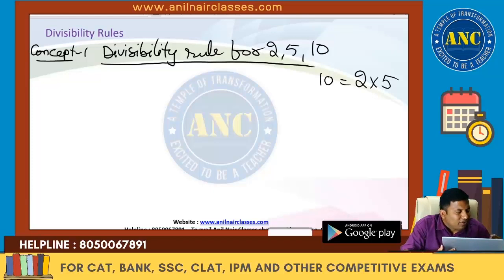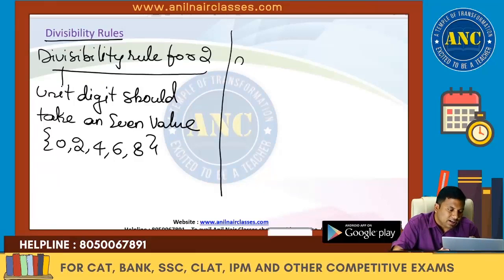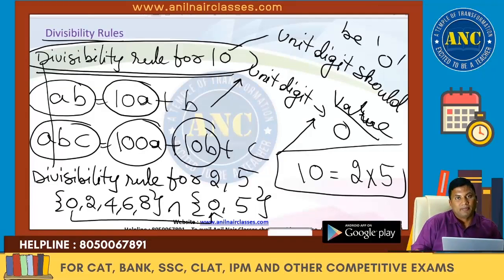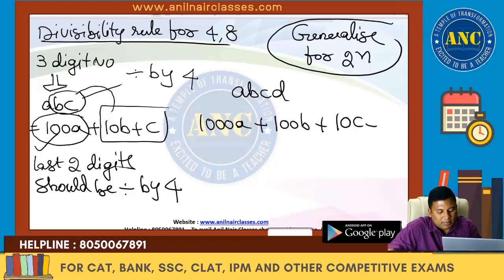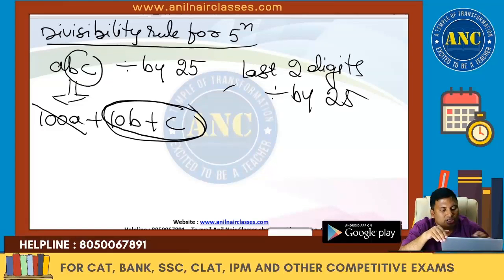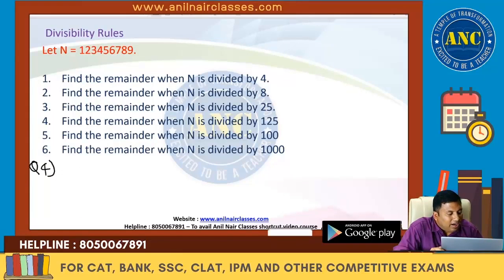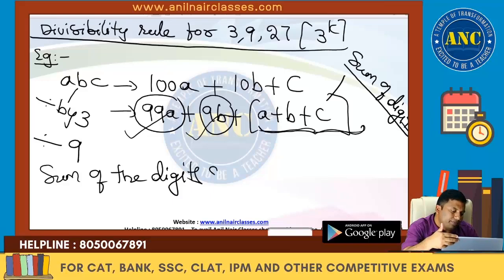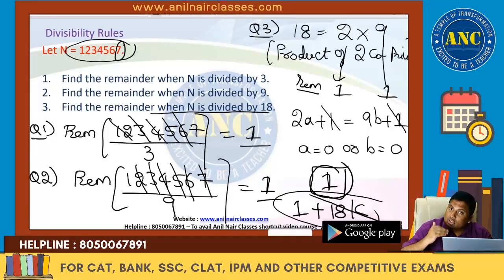🛑LIVE || Divisibility Rule 1 || CAT || ANIL NAIR || Download ANC App || Shortcuts, Concepts, Tricks